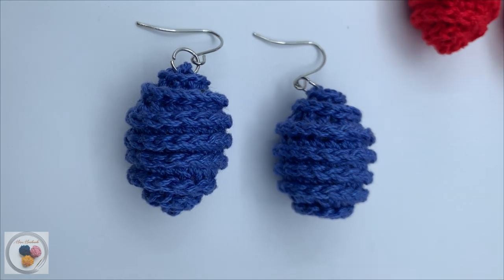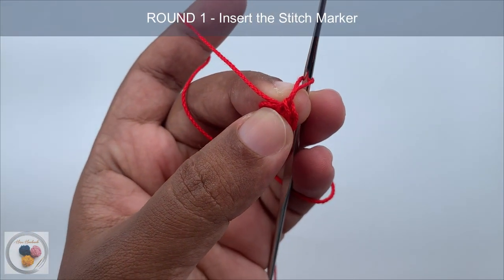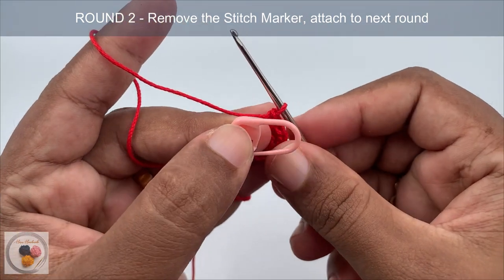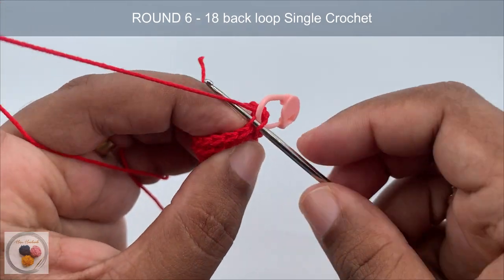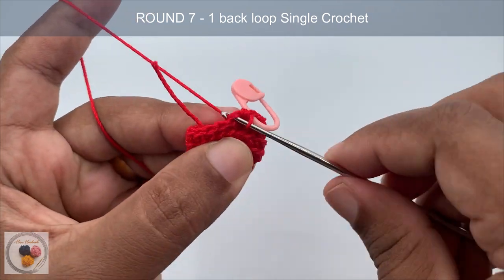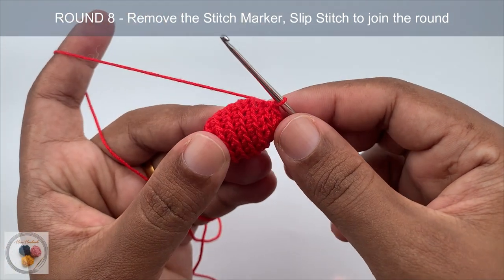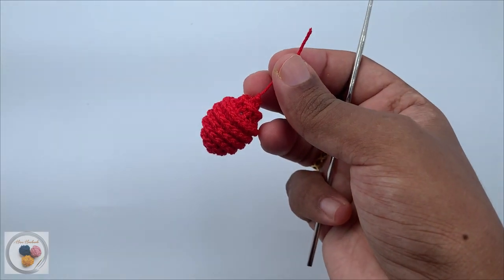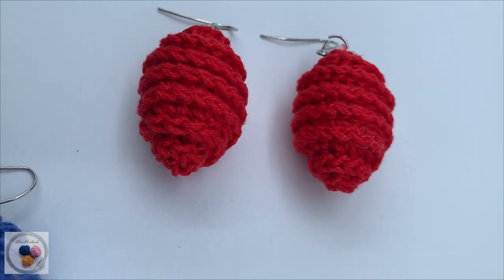Crochet Amigurumi Earrings | Beginner Friendly video Tutorial | Easy to follow instructions